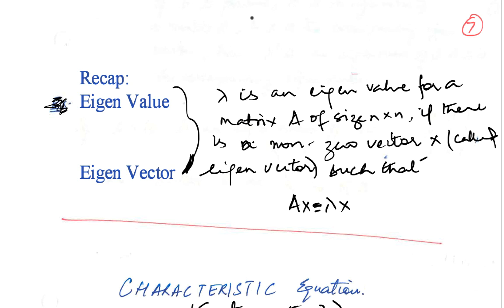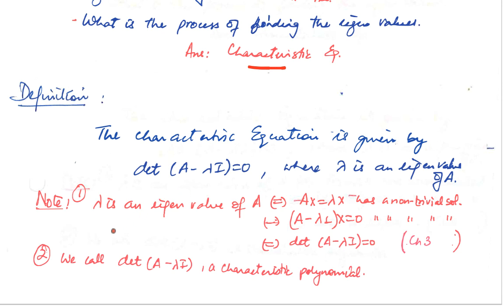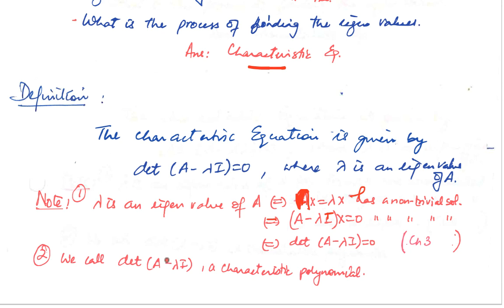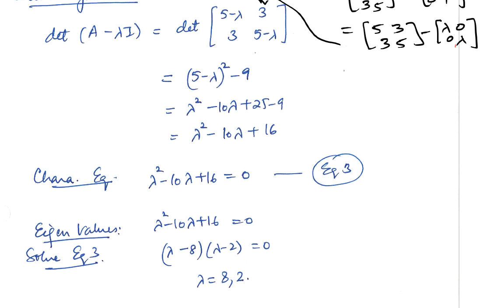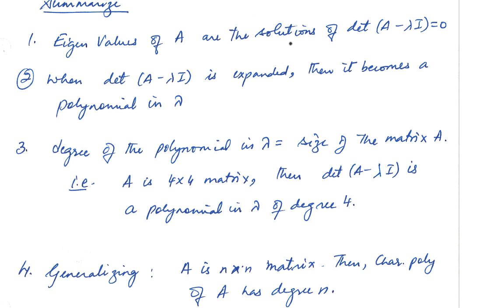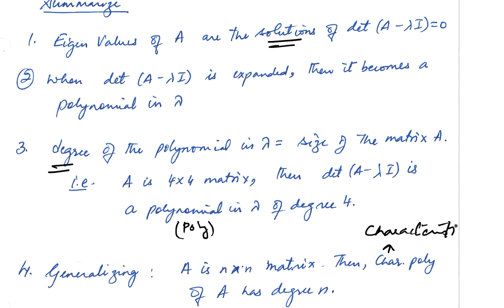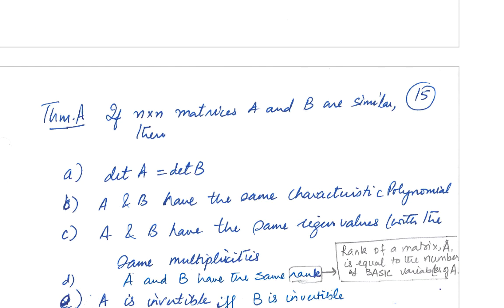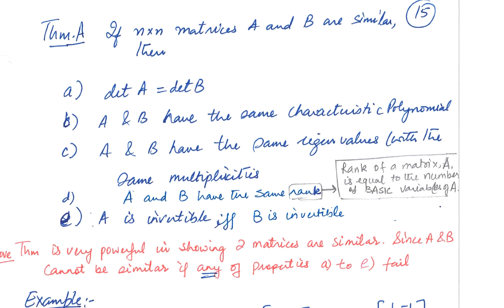Math3450 Sec5-2 Characteristic Eq